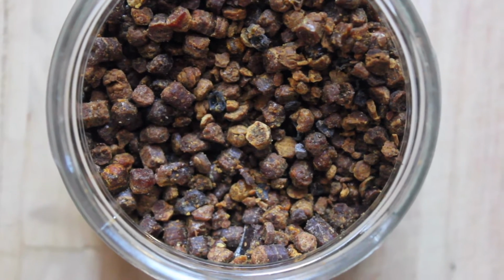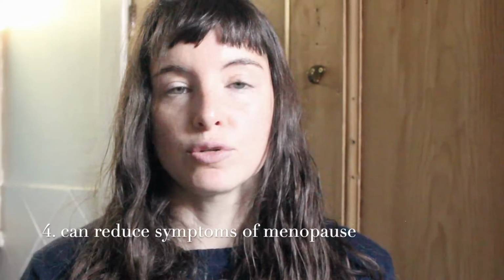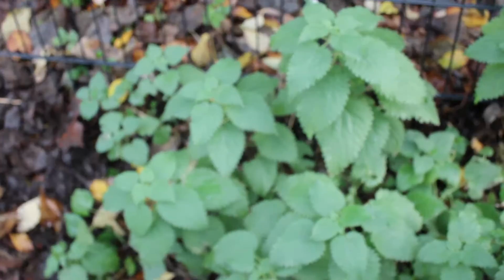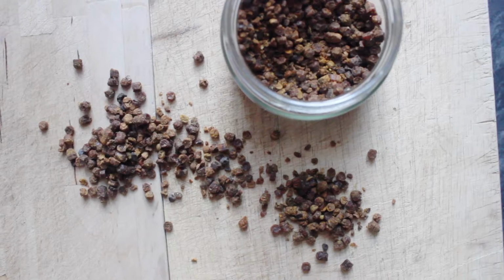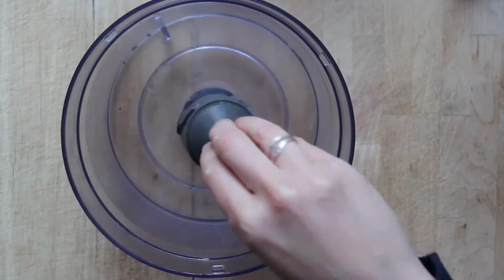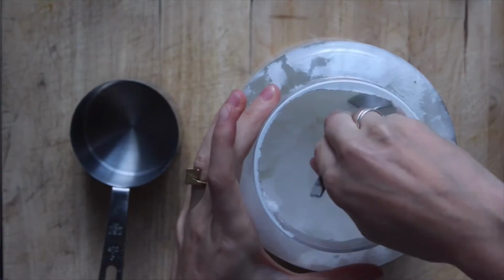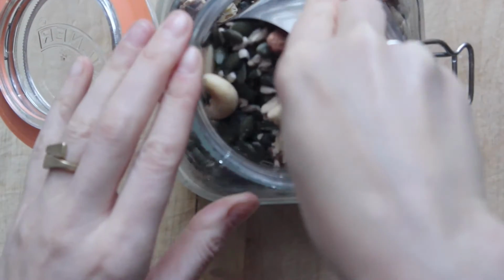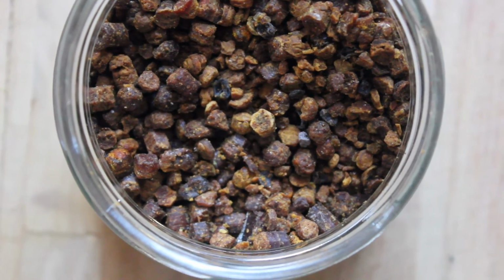All about bee bread & simple ways to eat it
RECIPE BOOKS

PRODUCTS
Medjool dates
Bulk maple syrup
Bulk organic coconut oil

Bee bread is fermented bee pollen that is full of minerals and vitamins. It is a natural superfood that is simple and tasty to add into meals and snacks.